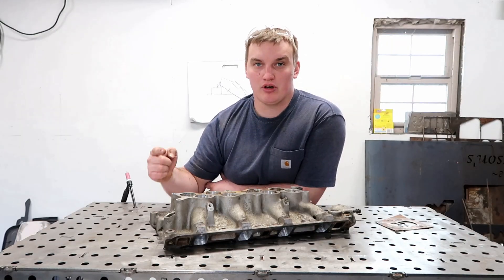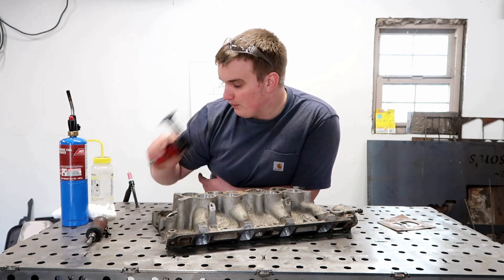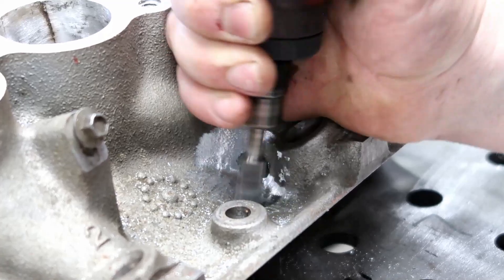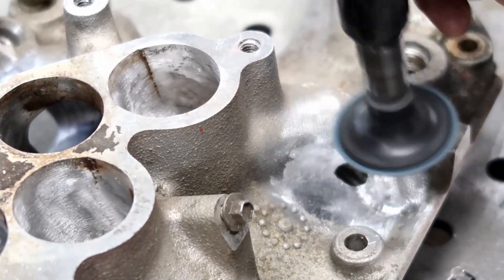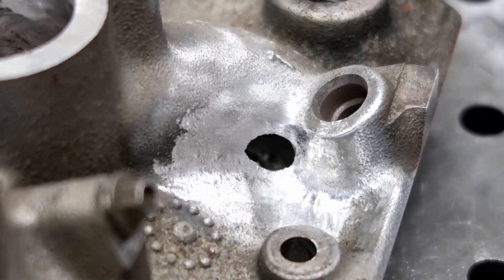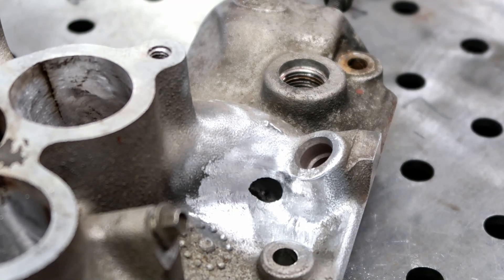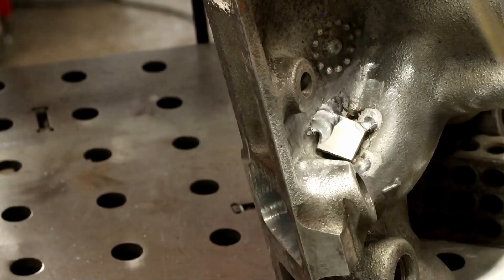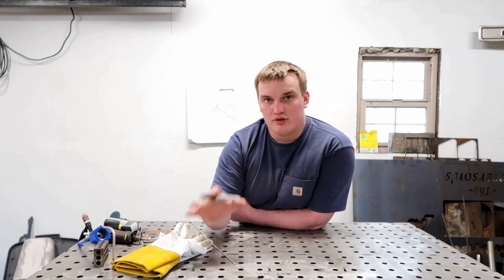Cast Aluminum Weld Repair (2020)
Tig welding Cast Aluminum .

** Heat Lamp **

** Die grinder **

**Aluminum burr bits **

**blue buff pads**

** angle grinder**